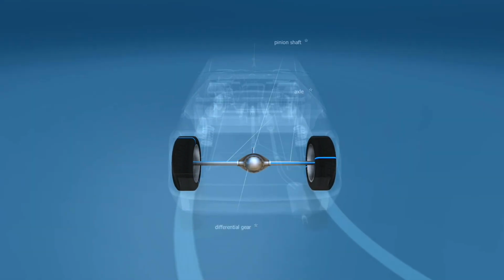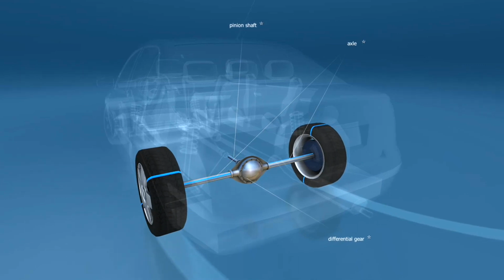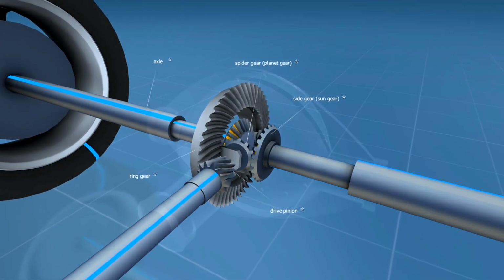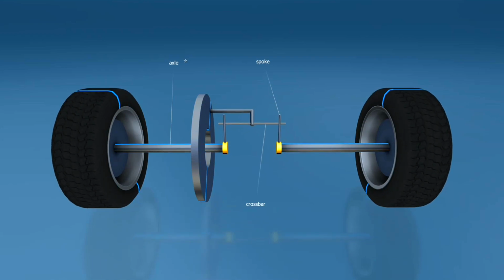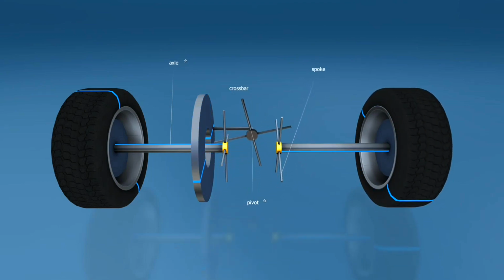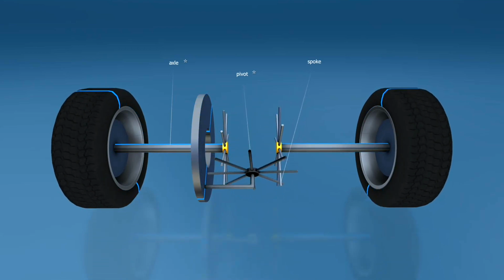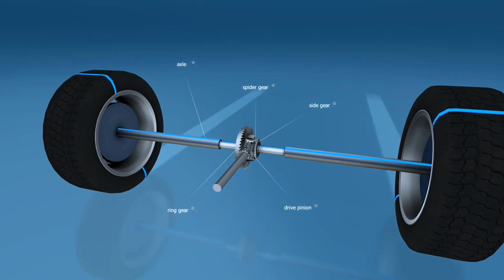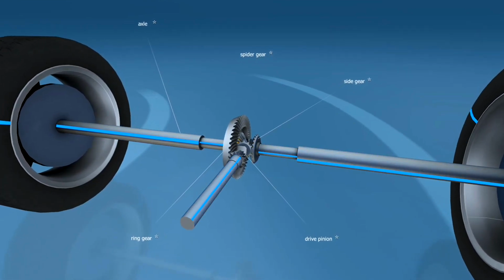How does a differential work?